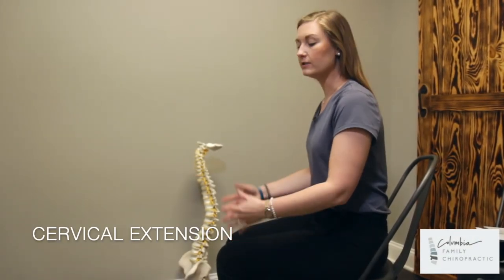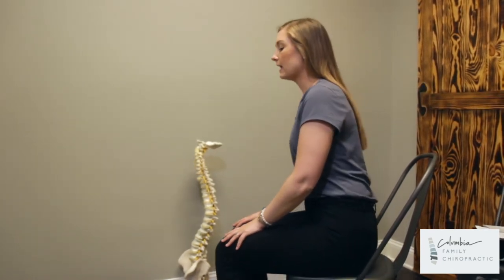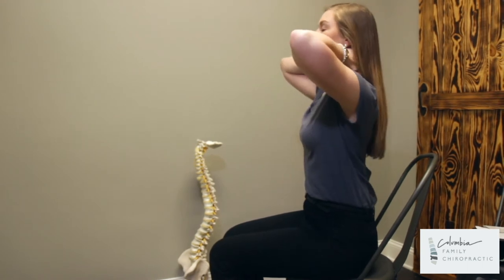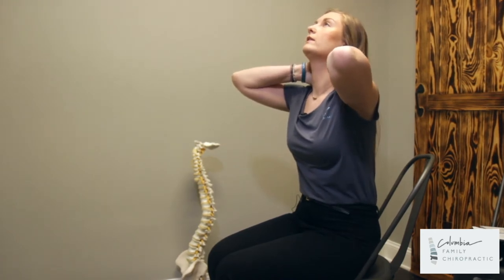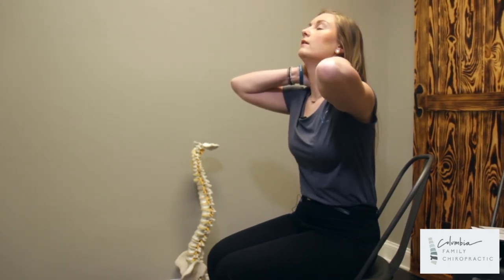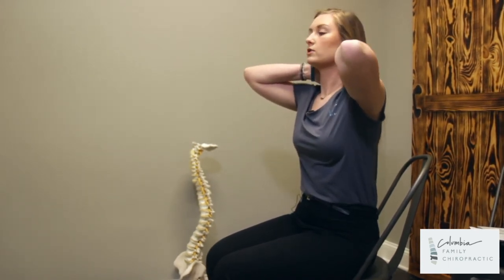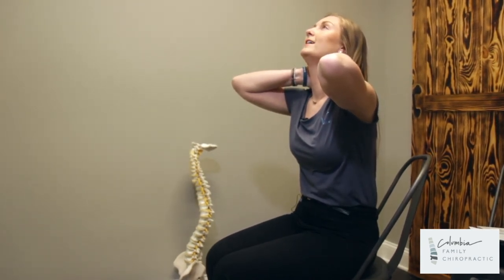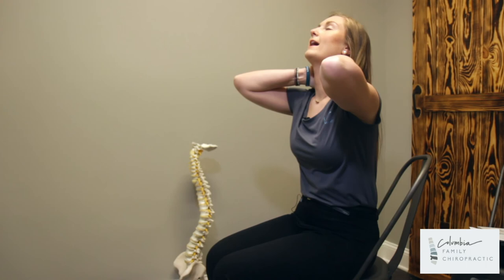Cervical Extension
224 O'Neil Court Columbia, SC 29223

AND

1709 St. Julian Place Columbia, SC 29204